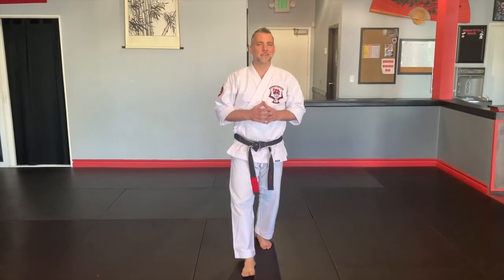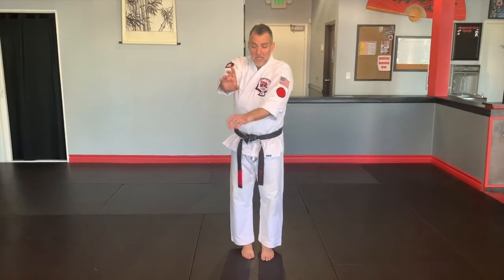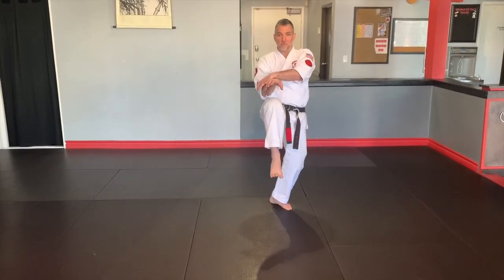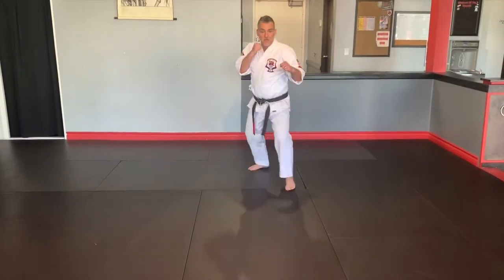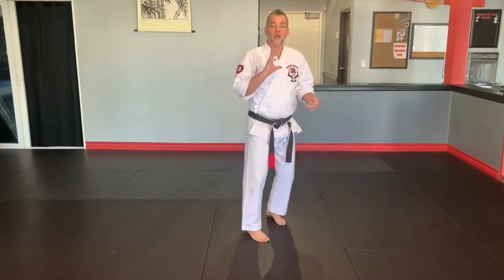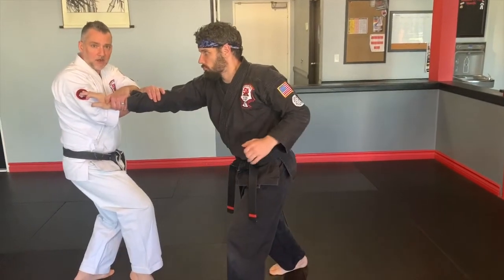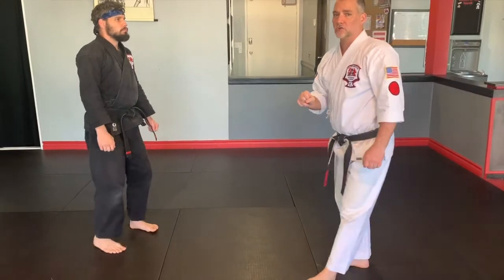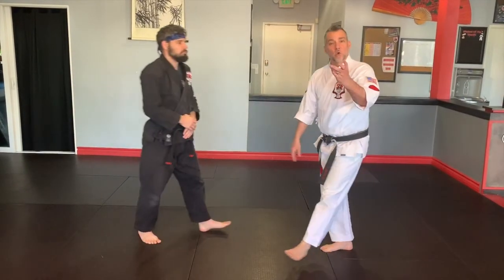SASDA - Snaking Talon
Blue Belt: Snaking Talon